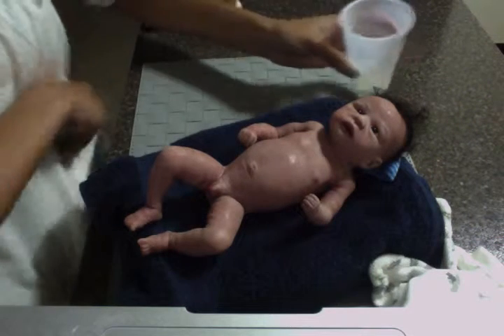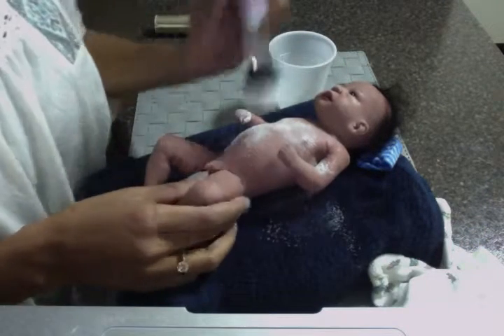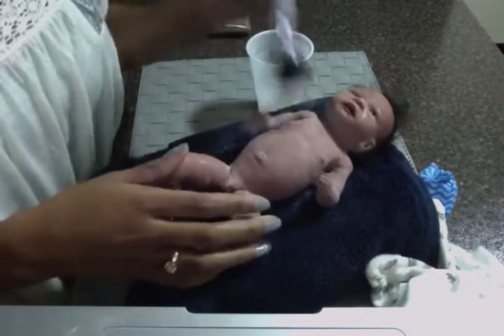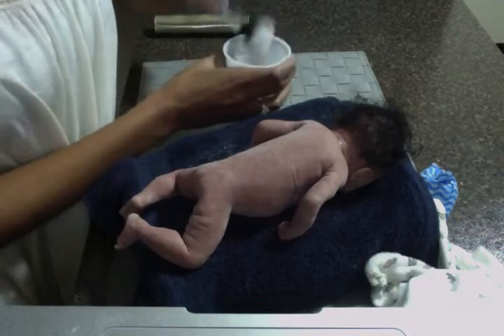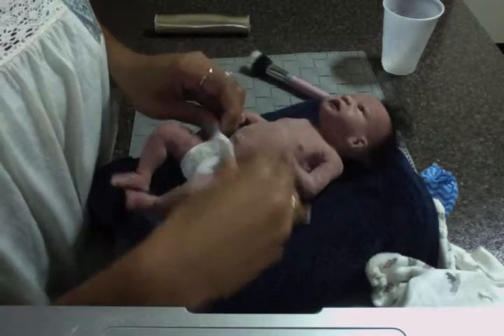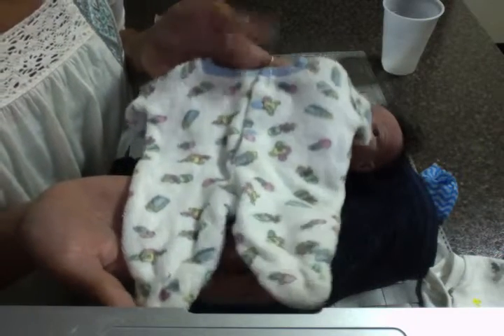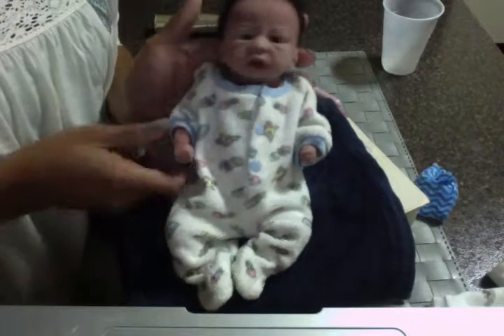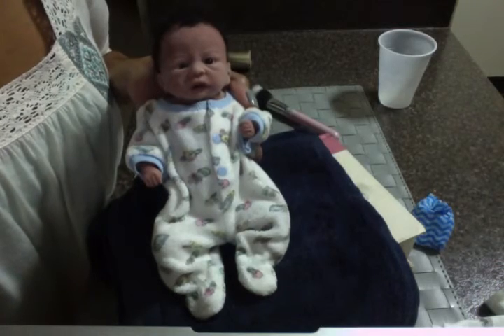Silicone Micro Preemie 1st bath and dressing CONTINUED